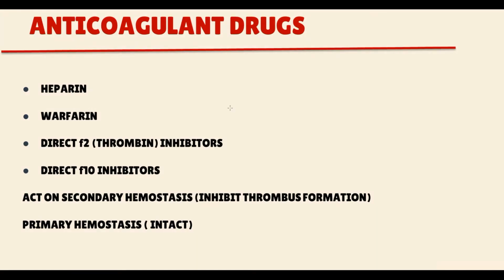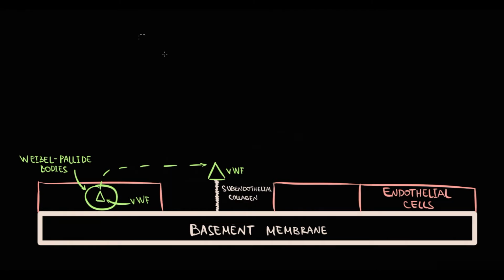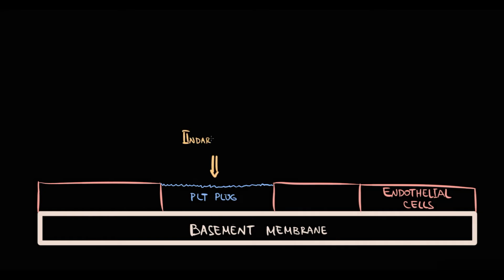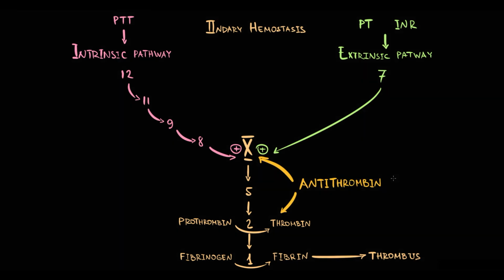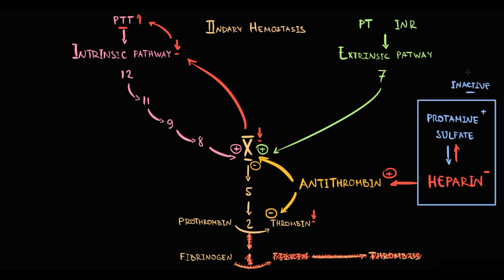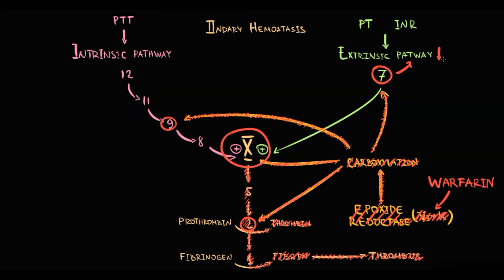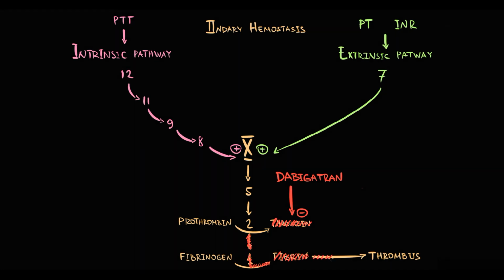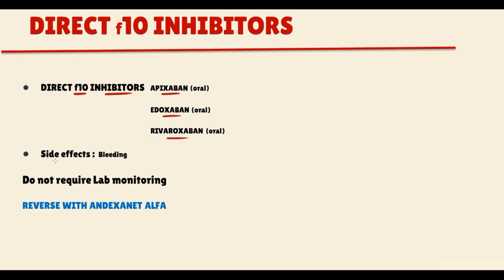ANTICOAGULANTS Mechanism of action Side effects Pharmacology of Blood clotting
00:00 Anticoagulant medications Overview
0:50 Hemostasis Review
4:12 Heparin Mechanism of Action
5:12 Protamine sulfate mechanism of action
6:05 Warfarin Mechanism of Action
8:18 Direct thrombin inhibitors ( factor 2 inhibitors)
9:03 Idarucizumab Mechanism of action
9:35 Direct factor 10 inhibitors
10:00 Andexanet alpha mechanism of action